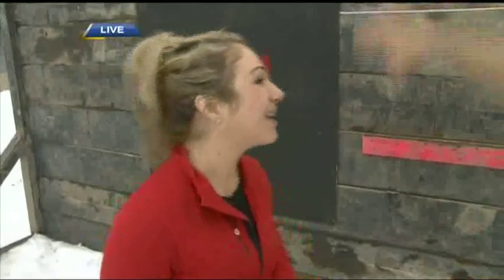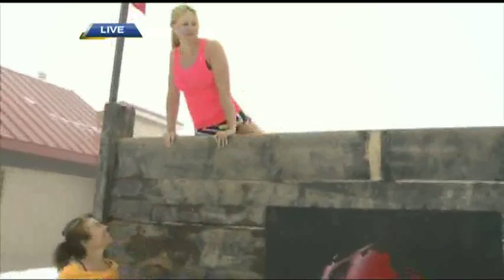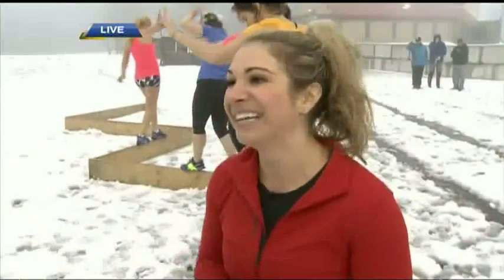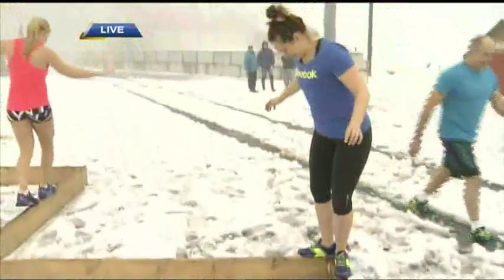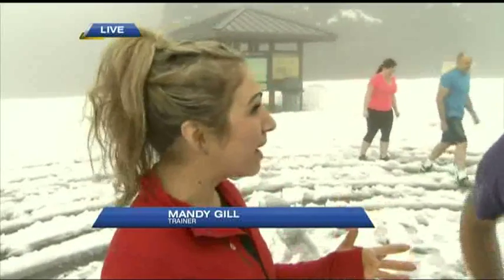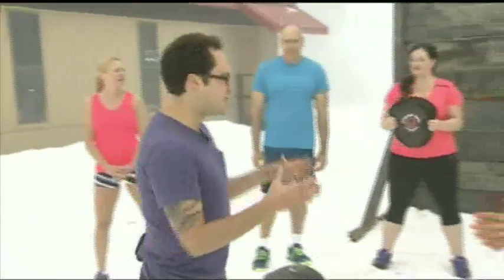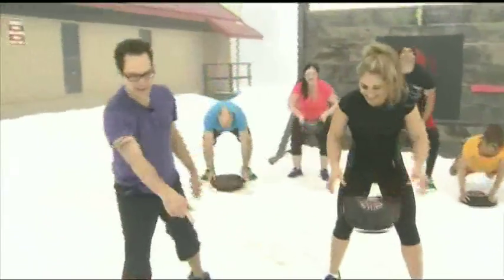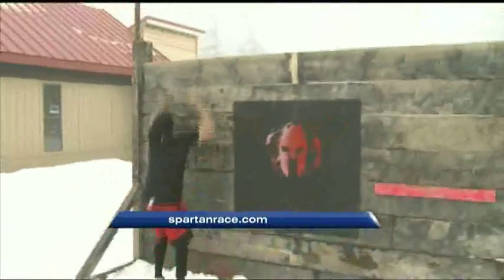BT Vancouver: Obstacle Course Race Training Tips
Ever thought of obstacle course racing?  From the tractor pull to the sand bag carry - we show you how to train for one!